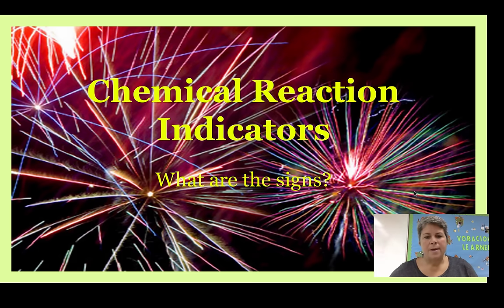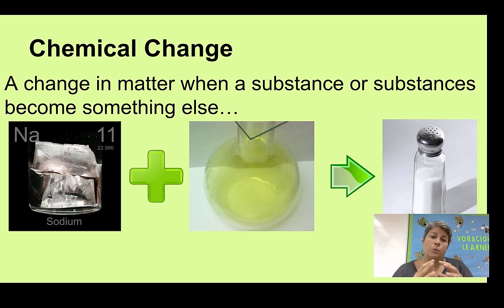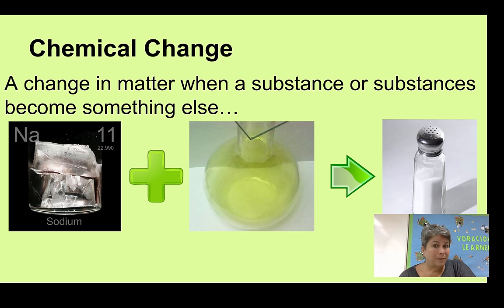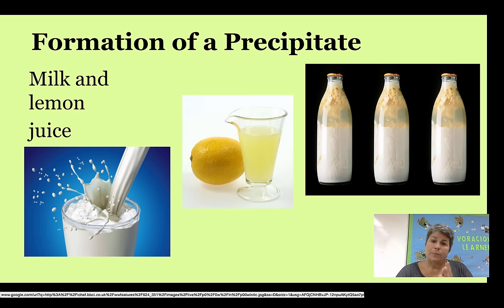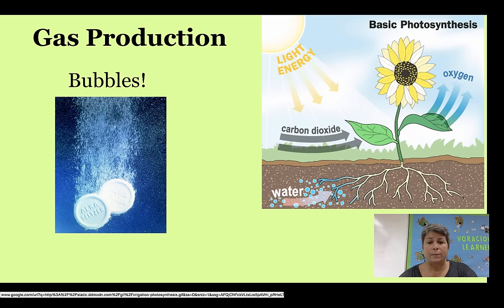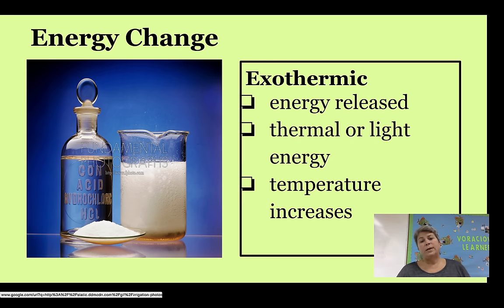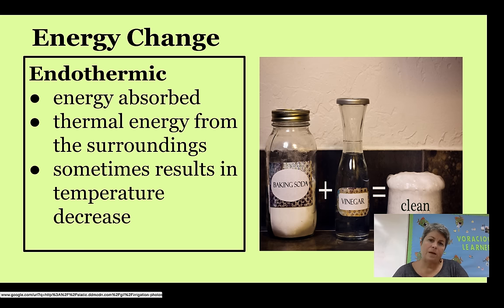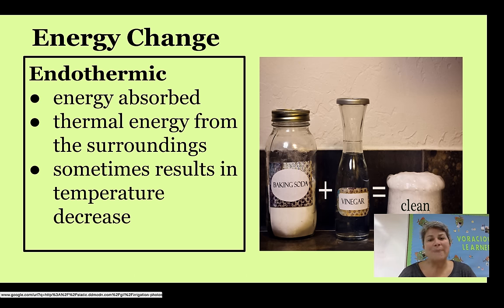Chemical Reaction Indicators Video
Chemical change indicators